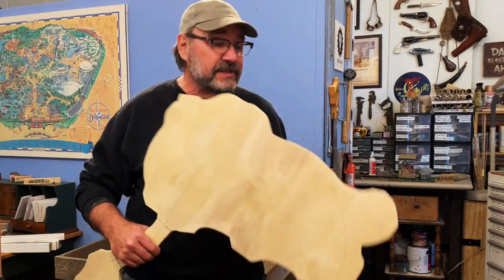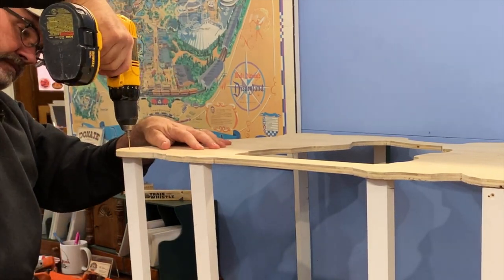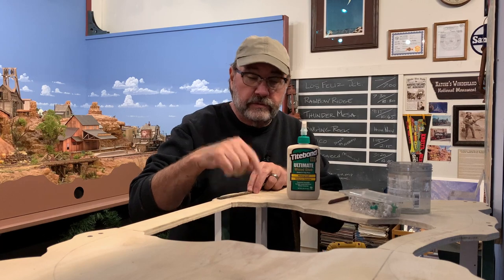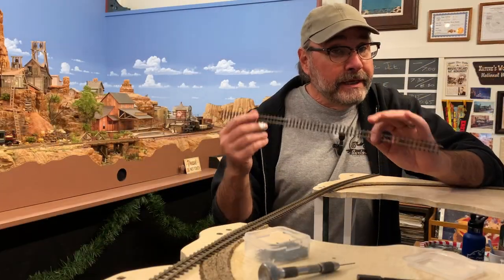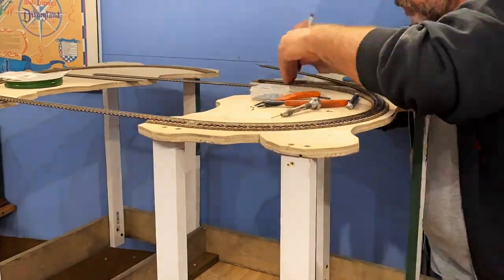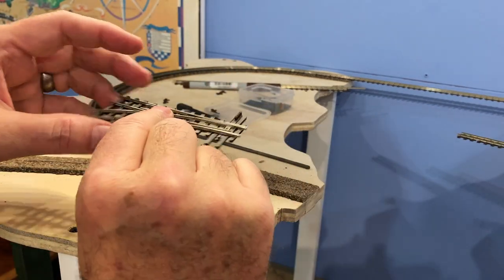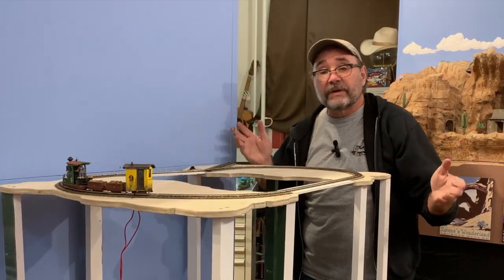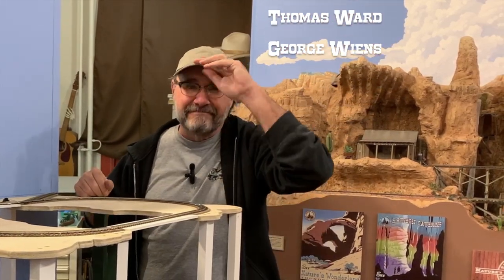Bandit Canyon Railway | Roadbed, Track and Power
BCRy Part II. Work continues on my On18 Bandit Canyon Ry micro-layout! This week, I add risers to raise the plywood sub-roadbed up to the desired height, then it's time for cork roadbed, laying some Peco flextrack, building a simple manual turnout linkage, and hooking up the DC power. Join me as I bring the BCRy to life for the first time and explain a few tips and tricks learned over the years to make all of these tasks a little smoother and easier.
Dave

Or become a member on YouTube to get access to perks!